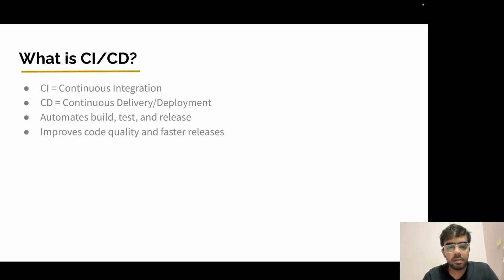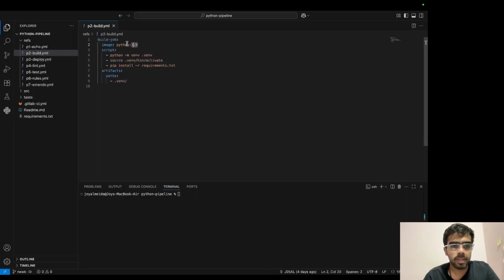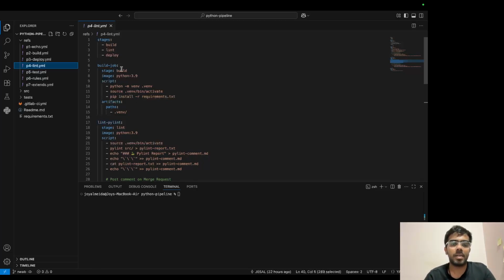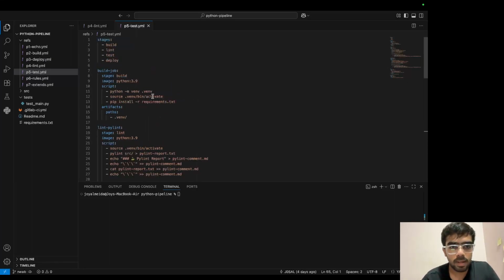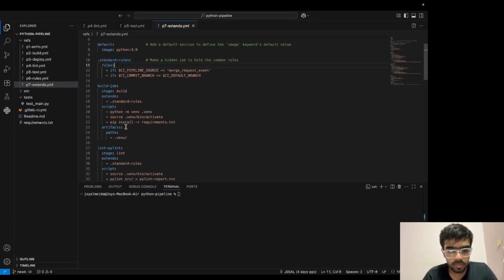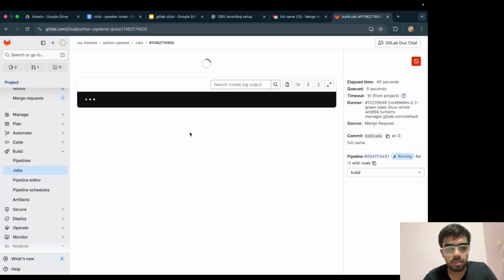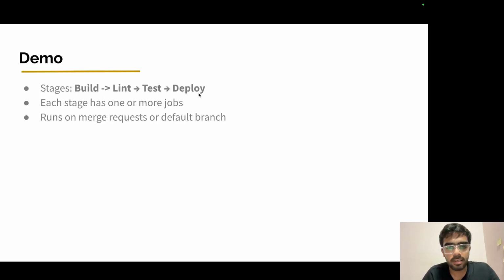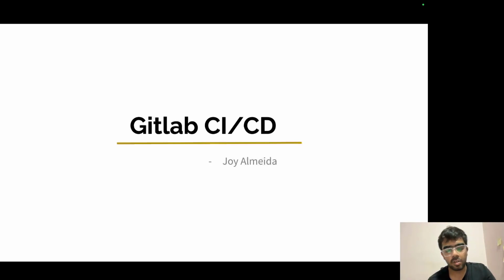GitLab CI/CD Tutorial | Python Project Pipeline (Build, Lint, Test, Deploy)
In this session, I’ll walk you through how to set up a CI/CD pipeline in GitLab using a simple Python project.

We’ll cover:
- What CI/CD is and why it matters
- GitLab pipeline structure (.gitlab-ci.yml)
- Build, Lint, Test, and Deploy stages
- Using artifacts, rules, and extends for clean pipelines
- Demo of a working pipeline in action

By the end, you’ll understand how GitLab CI/CD automates linting, testing, and deployment for Python projects.